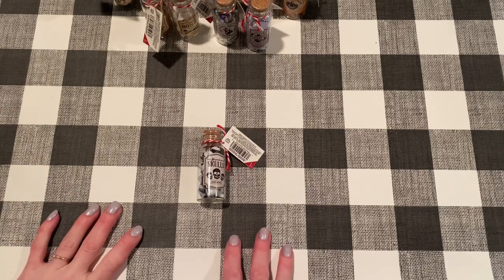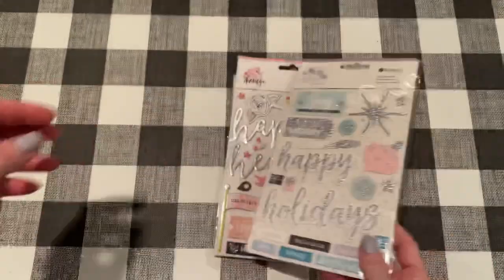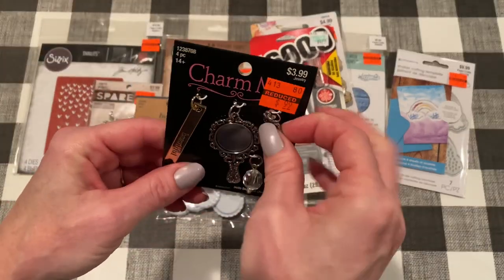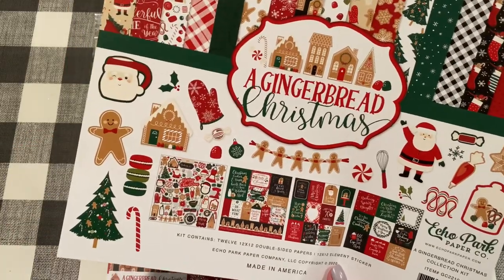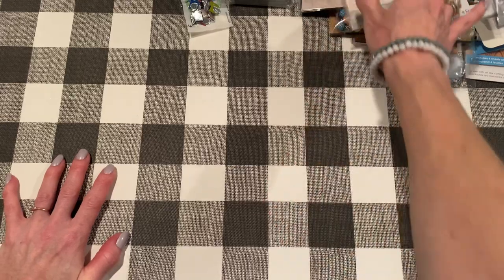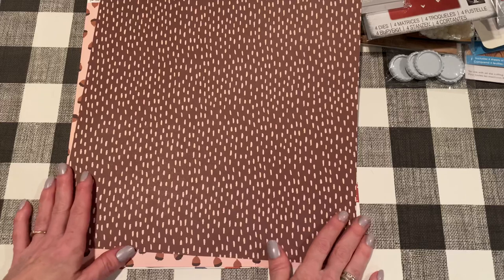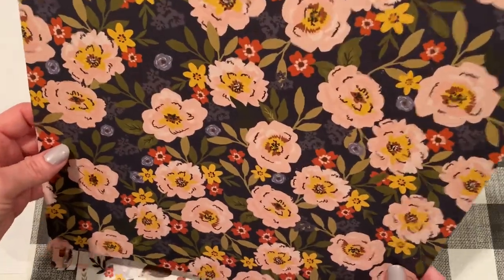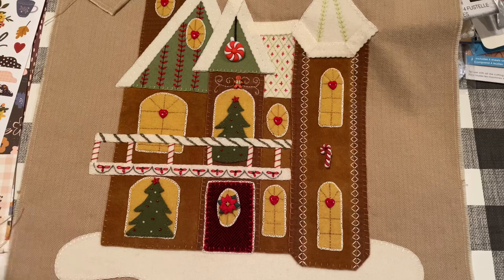9/04/20 Friday HAUL ~ A Cherry on Top, Hobby Lobby clearance, and more!